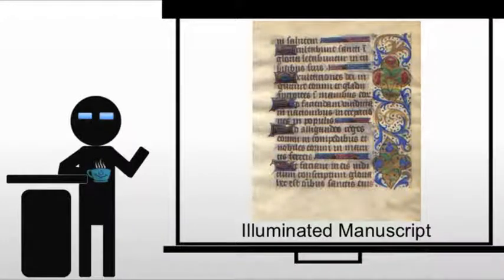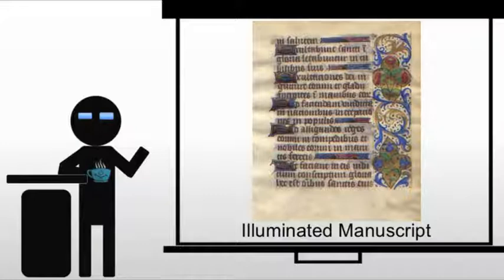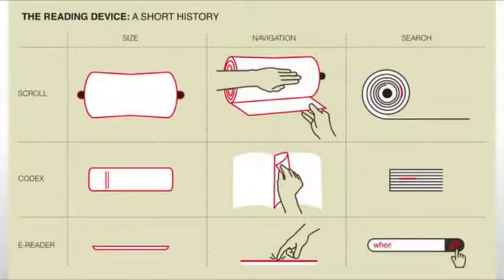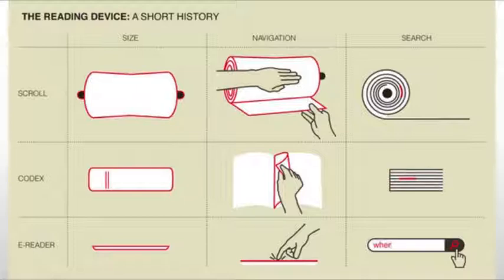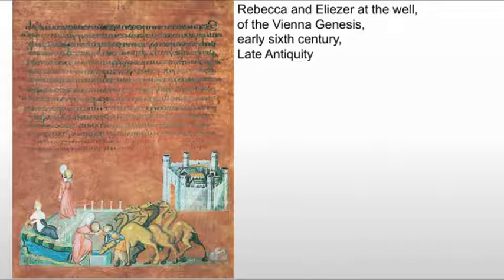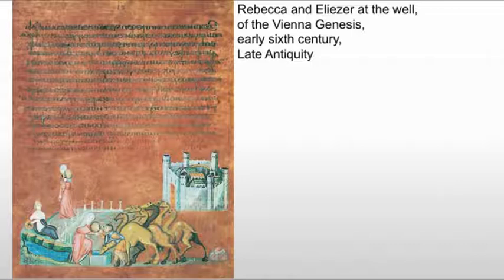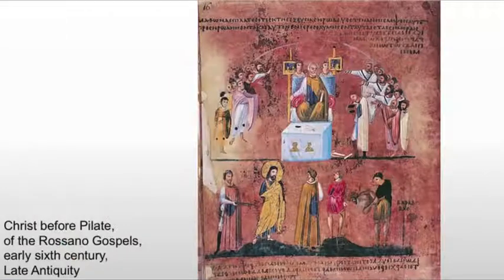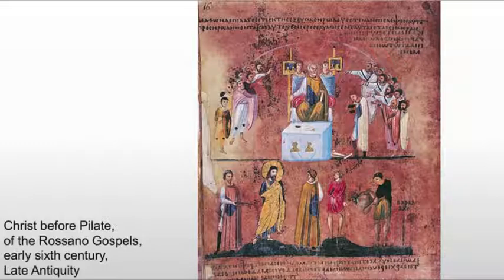The Codex and Early Illuminated Manuscripts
A brief discussion of early illuminated manuscripts.